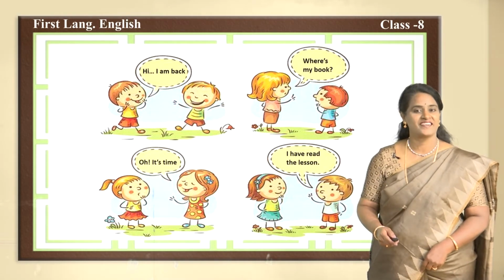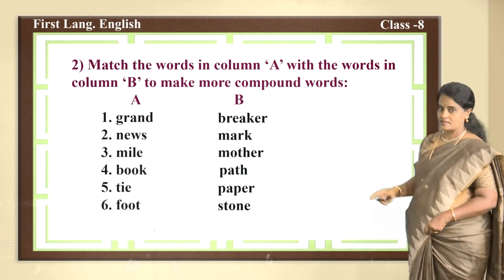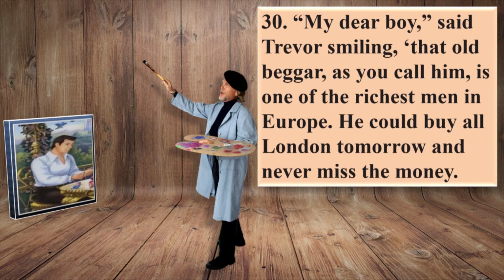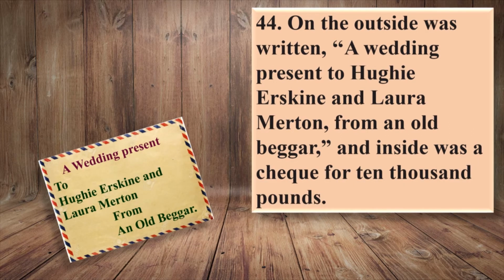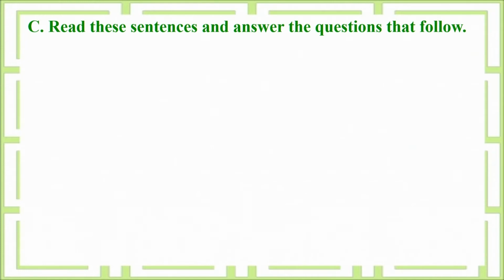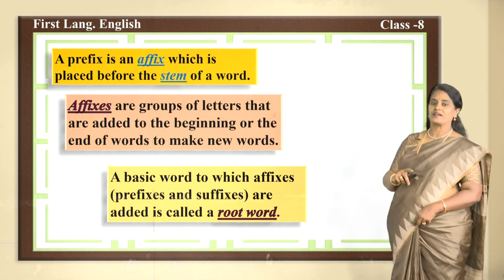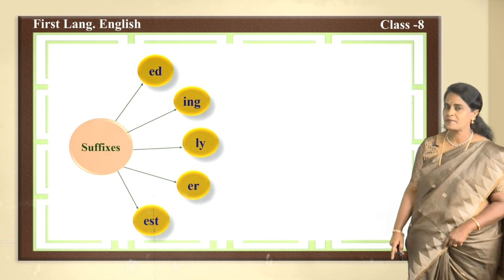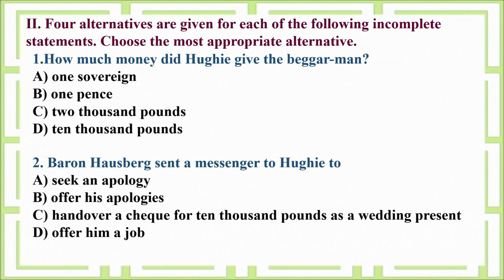Samveda - 8th - English - The Model Millionaire (Part 2 of 2) - Day 84